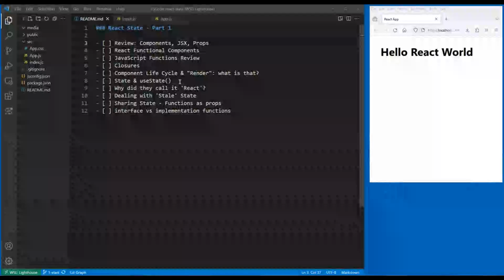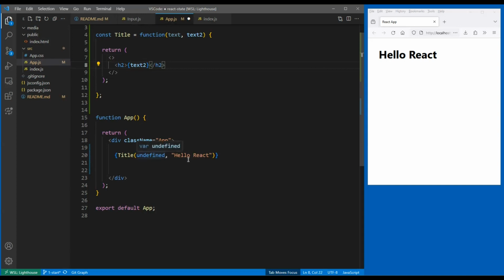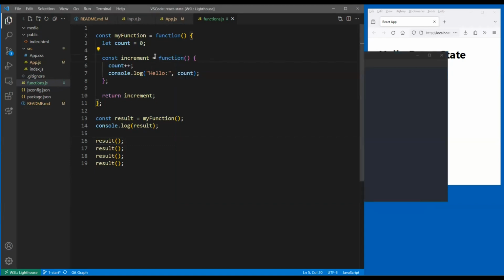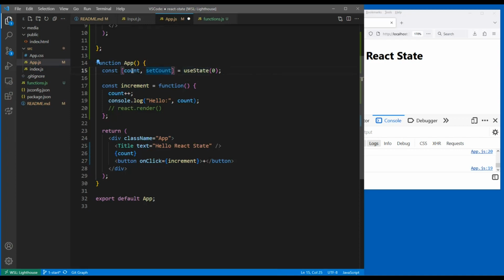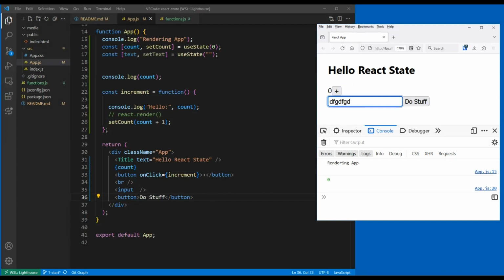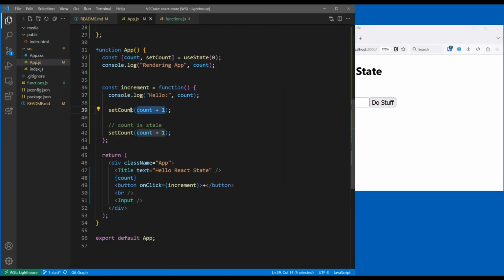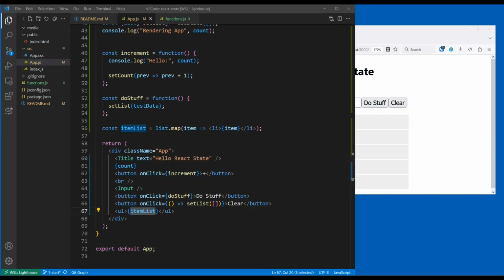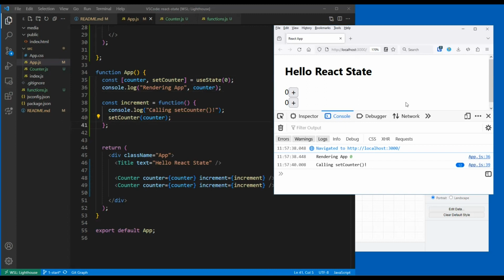2023 11 28 React State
Lighthouse Labs Lecture - Intro to React State